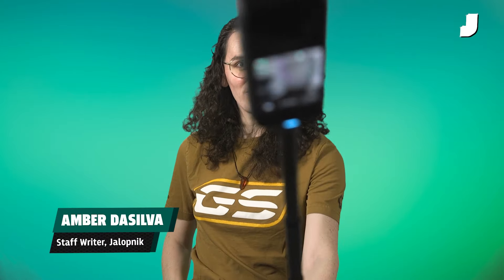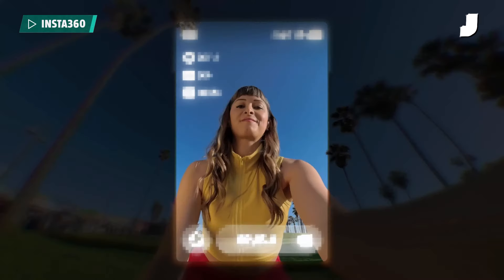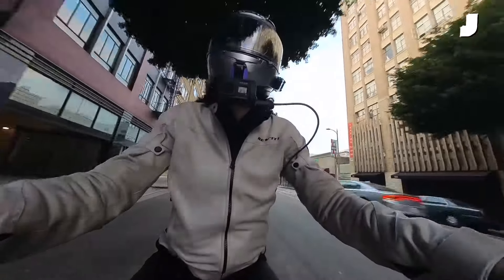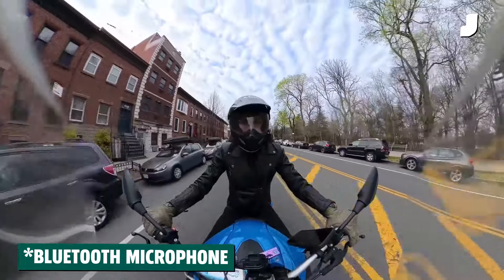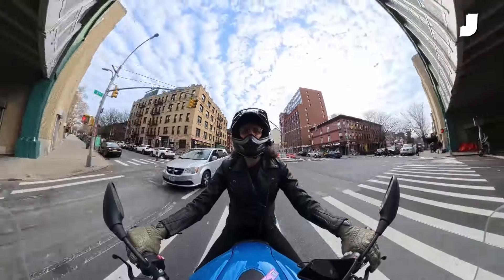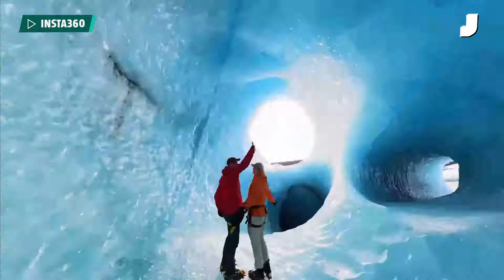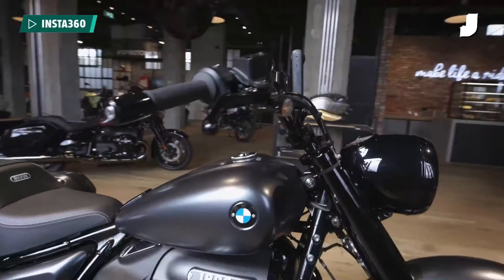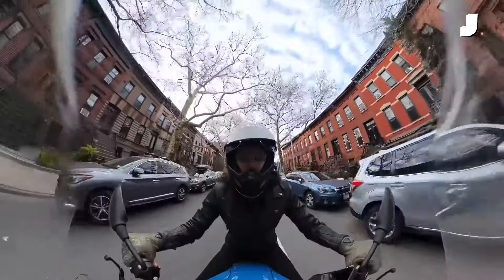The Insta360 X4 Is An Excellent Action Camera For Motorcyclists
The Insta360 X4 is an excellent action camera for motorcyclists. A better image sensor and new gesture controls make the X4 a worthy successor to the X3.